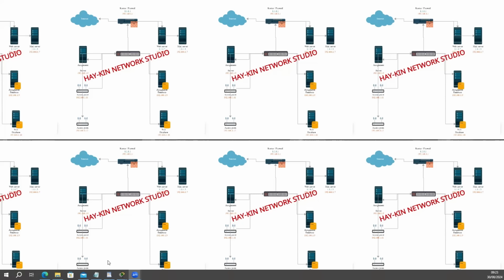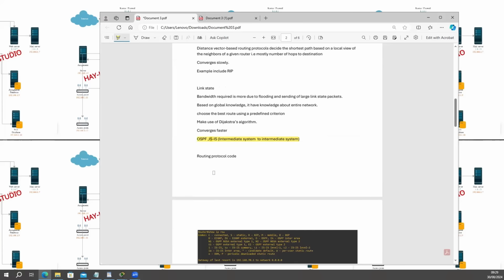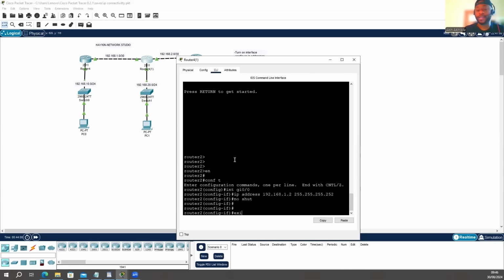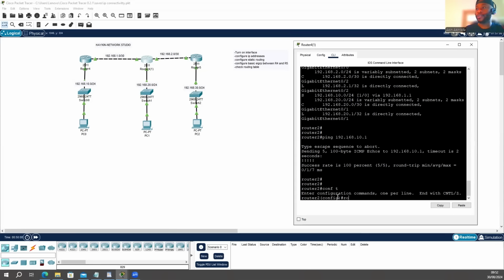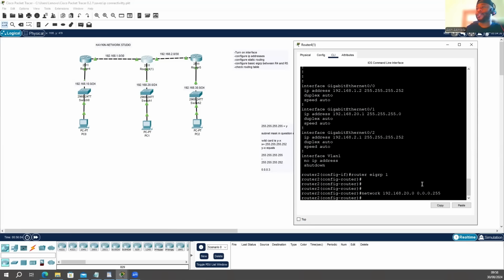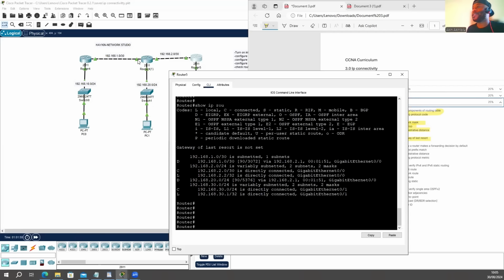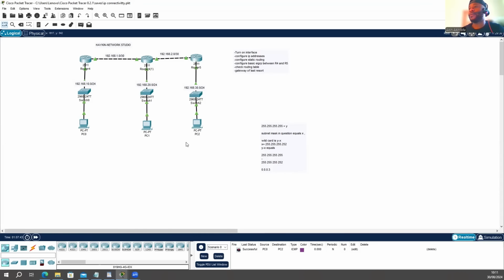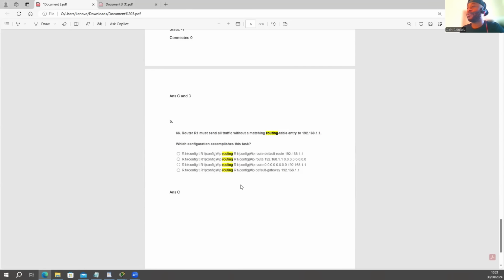static routing Lab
(IP-connectivity 3.2)
CCNA 200-301 Curriculum with 5 practice questions
3.0 IP connectivity
3.1 Interpret the components of routing table
3.1.a Routing protocol code
3.1.b Prefix
3.1.c Network mask
3.1.d Next hop
3.1.e Administrative distance
3.1.f Metric
3.1.g Gateway of last resort